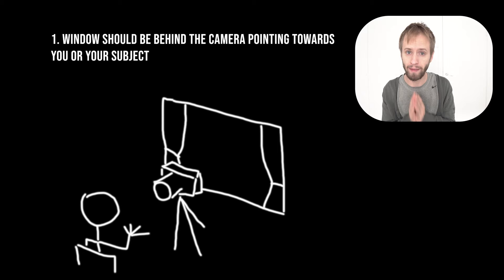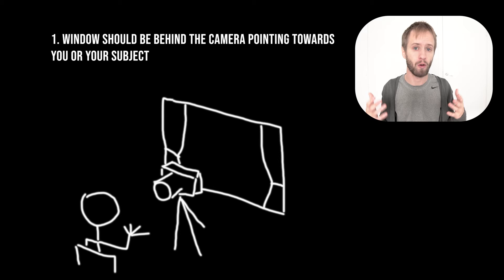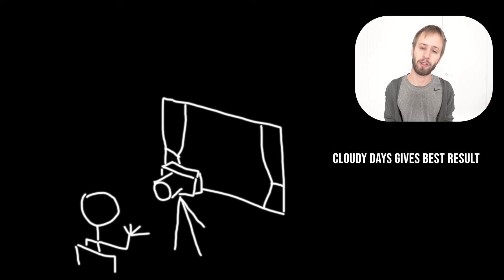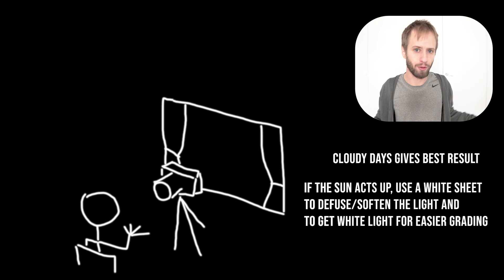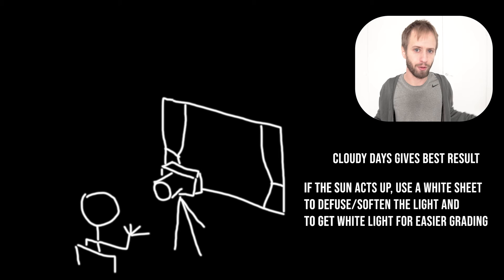FREE studio lighting with NO GEAR!!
How to make your room into a youtube studio without any lighting gear! This lighting method are the most easy and the most important techniqe too learn in my opinion. its usage is limitless. its quick, easy and best of all FREE!

This lighting turtorial are a beginners step into the amazing world of filmmaking lights, and I really hope this will give you confidence and passion to learn and test out more lights - and make more videoes.
See this set-up as a base set-up and feel free to experiment with it and find more styles you can use. Having fun is the most important focus for most things we do.